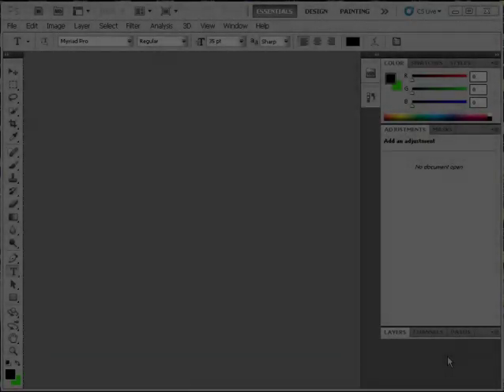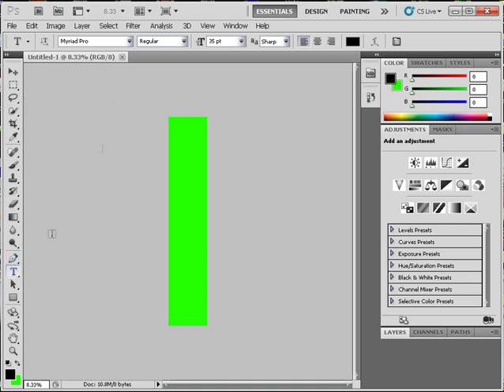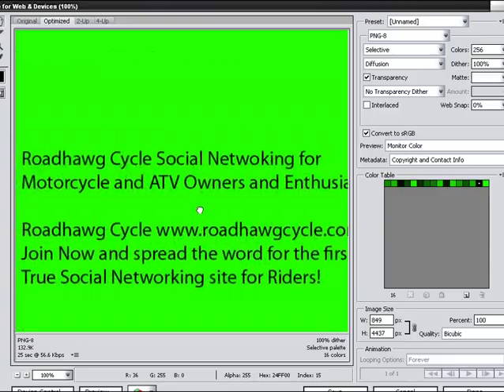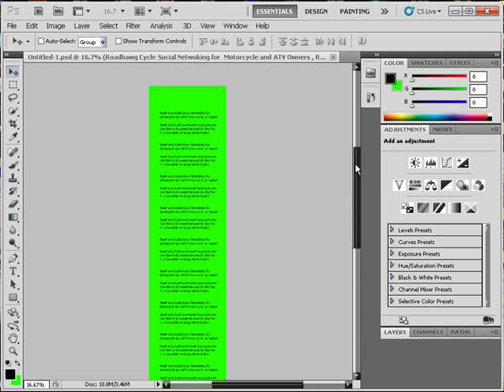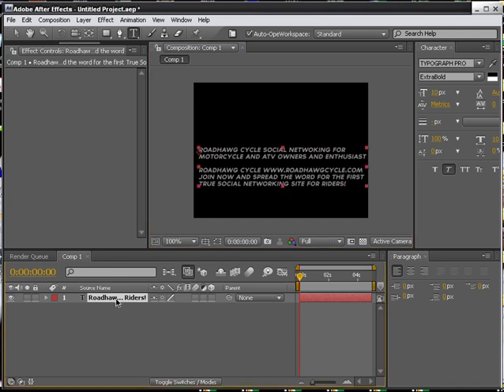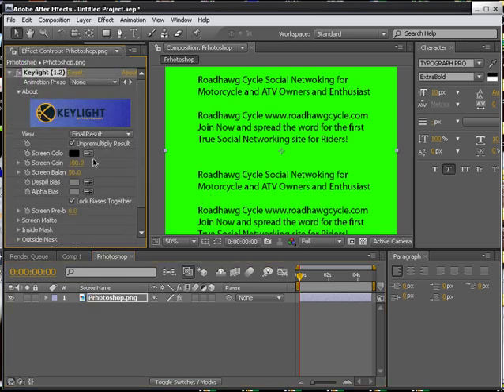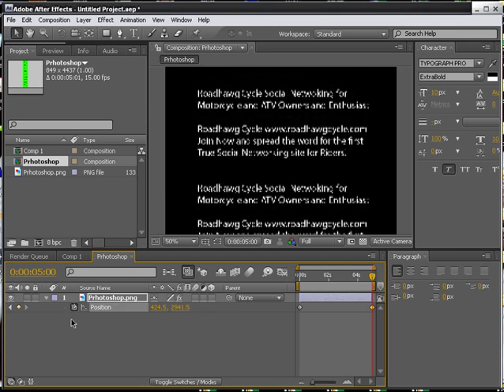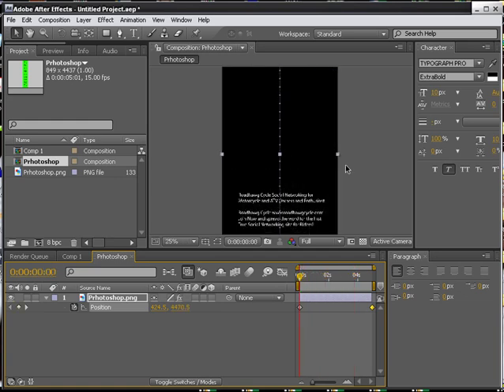Scrolling Text in After Effects (Photoshop used for larger text projects)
Scrolling Text is very useful when you are doing Credits for a movie or video project, as well as adding in a lot of text information about a paticular act or important attribute to your film.
Creating large text scrolls in After Effects can be a pain and resource intensive.
That is why we use other programs like Photoshop to create a large text documents for use in After Effects, so we do not have to worry about the resouces intensive issues that comes with rendering out large text projects

Photoshop CS5 Professional

Wayne Barron
Carrz-Fox-Fire Promotions